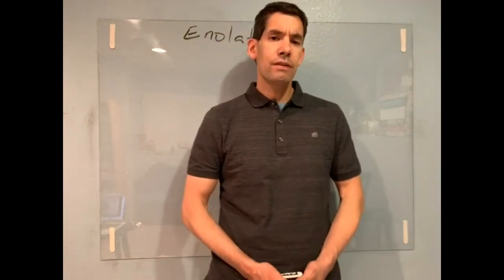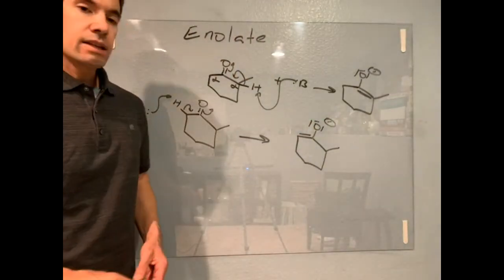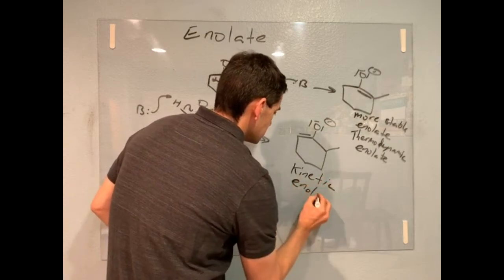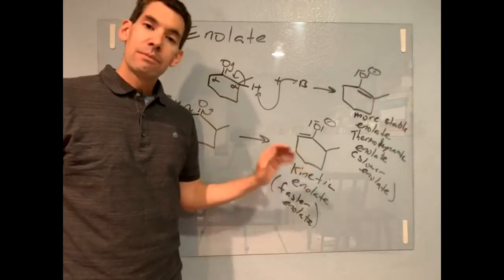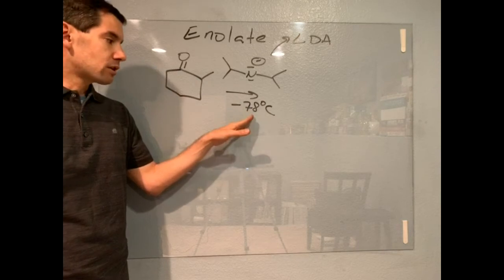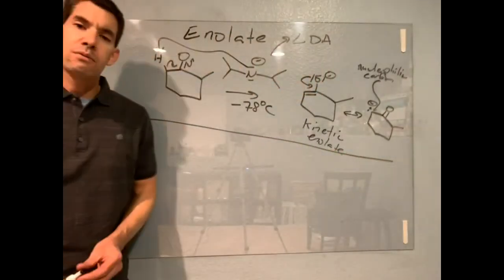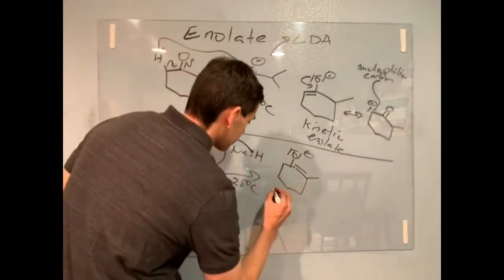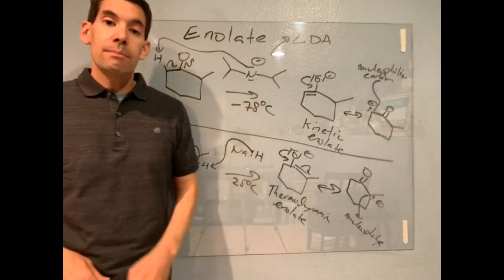lecture 38 kinetic vs thermodynamic enolate